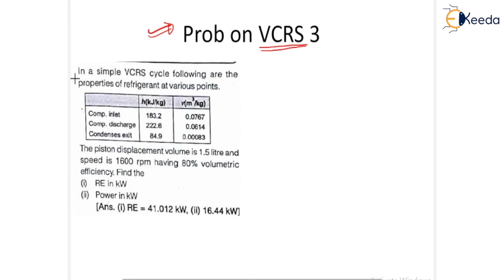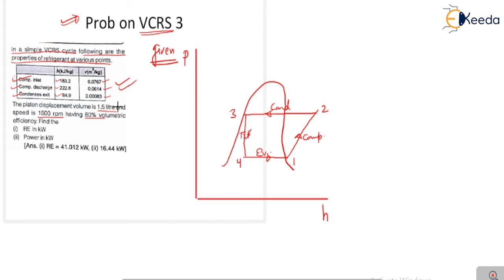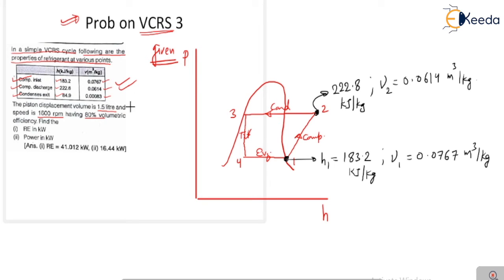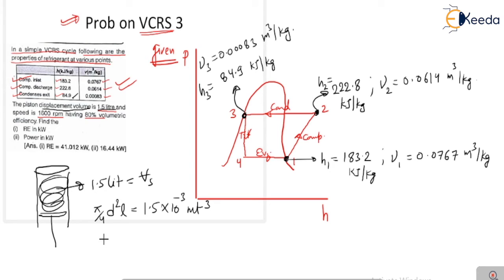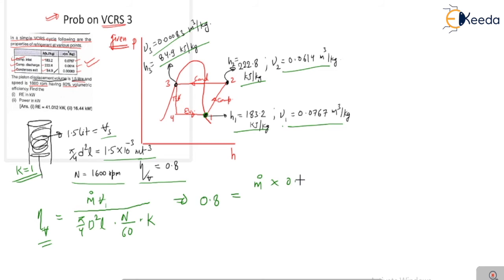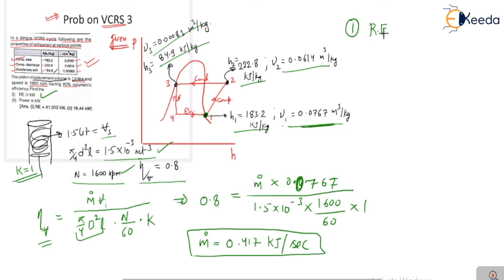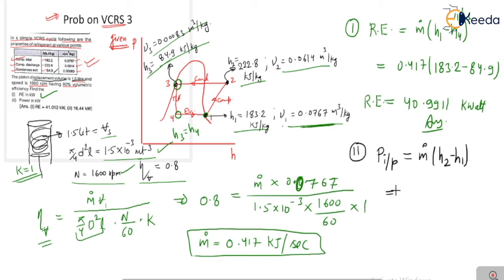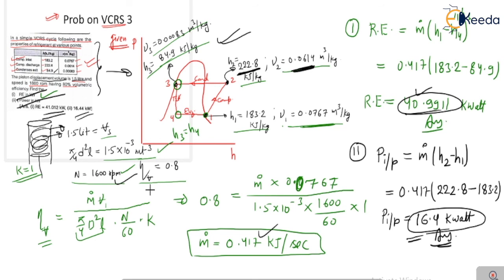VCRS Calculation 3 | Vapour compression | GATE ME Refrigeration & Air Conditioning | CSE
Welcome back to our channel, dedicated to helping you master the intricate world of Refrigeration and Air Conditioning, with a special focus on the GATE (Graduate Aptitude Test in Engineering) exam for Mechanical Engineering (ME) and Computer Science and Engineering (CSE) students.

In today's video, we're taking another exciting step in our journey through Vapour Compression Refrigeration System (VCRS) calculations, focusing on key principles and problem-solving techniques that are essential for success in GATE ME and CSE exams.

🌀 The VCRS Calculation series is here to simplify complex concepts and make refrigeration and air conditioning a breeze to understand. Our experienced instructor will walk you through the calculation process, covering various aspects of the VCRS system.

Here's what you can expect in this video:

A comprehensive breakdown of VCRS calculations.
In-depth examples and problem-solving strategies.
Application of important formulas and equations.
Practical insights into how VCRS is used in the real world.
Tips and tricks to ace GATE ME and CSE questions related to VCRS.
🔬 Whether you're preparing for the GATE exam, an ME student looking for a refresher, or a CSE enthusiast exploring the world of refrigeration, this video is designed to enhance your understanding and problem-solving skills.

Don't forget to show your support by clicking the "Like" button if you find this video helpful, and make sure to "Subscribe" to our channel for more engaging content on GATE Refrigeration & Air Conditioning, CSE-related topics, and tech tutorials.